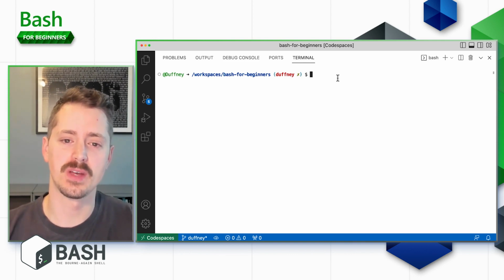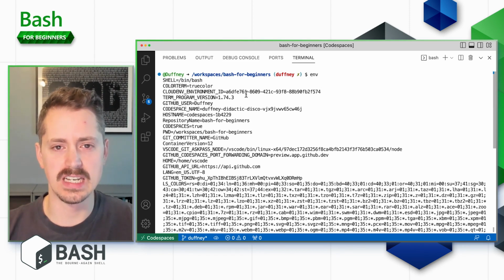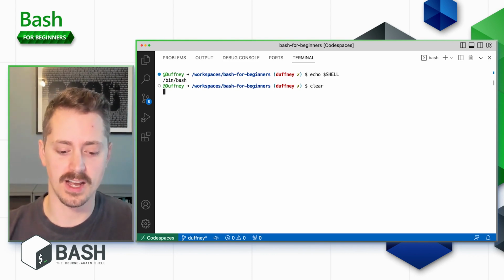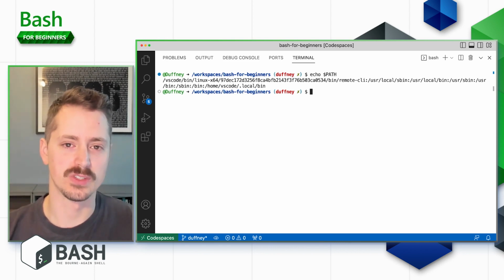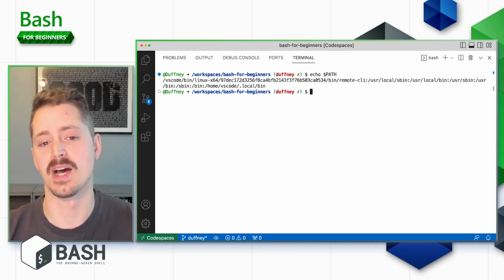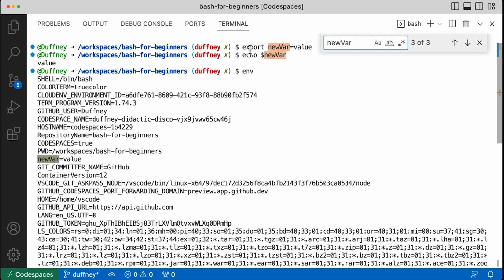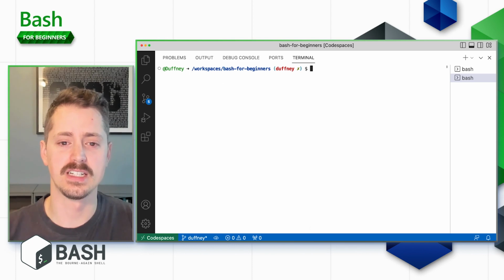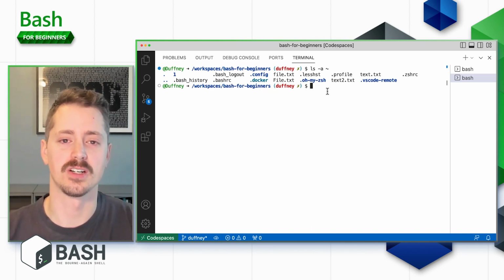What are Environment variables? [10 of 20] | Bash for Beginners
Welcome to the Bash for Beginners Series where you will learn the basics of Bash scripting. In this video, Josh what environment variables are and how to view them with the env and echo commands. He also covers what PATH environment variables are and how to the export commands to create new environment variables.

0:00 How to use the env command
3:19 How to use the export command